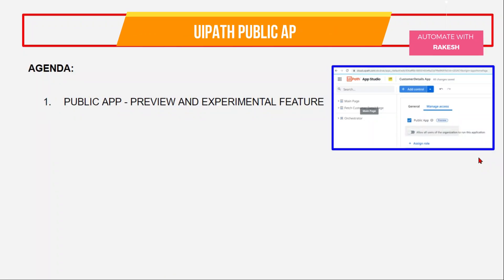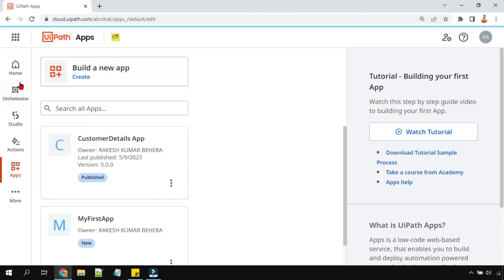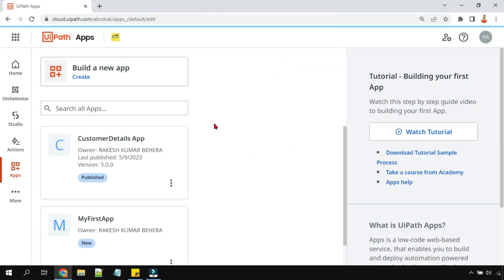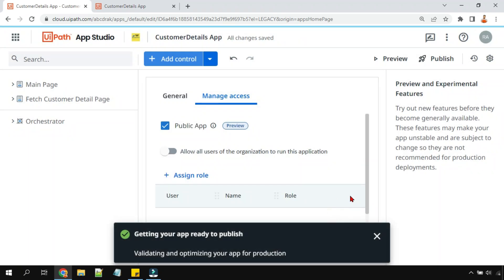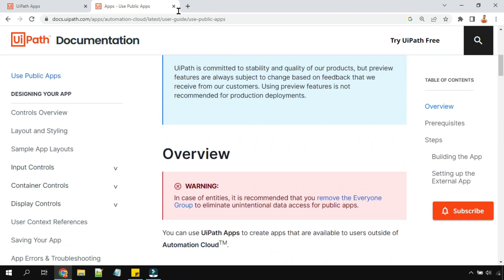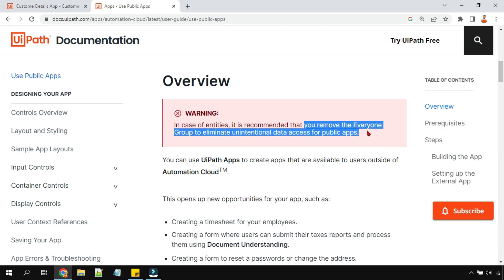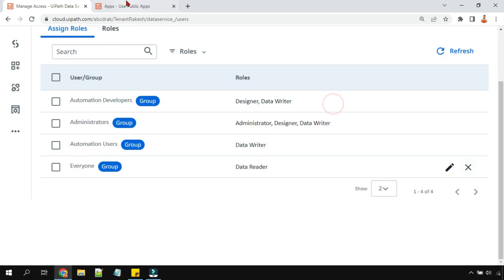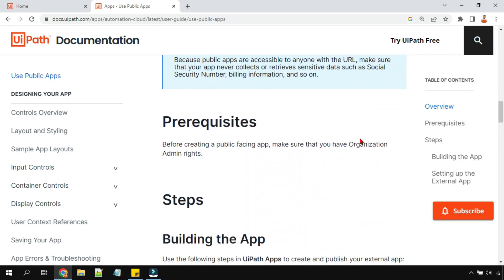UiPath Public Apps | How to Configure UiPath Public Apps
If you want to use UiPath Public Apps than you should know the UiPath configuration for the public apps. We are going discus in details around UiPath Public Apps inculding public apps configurations and many more!